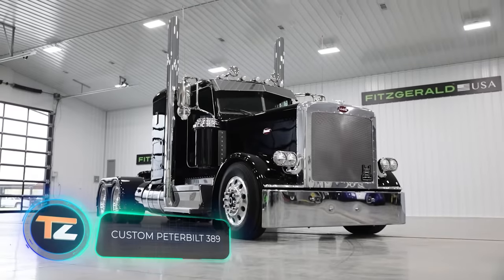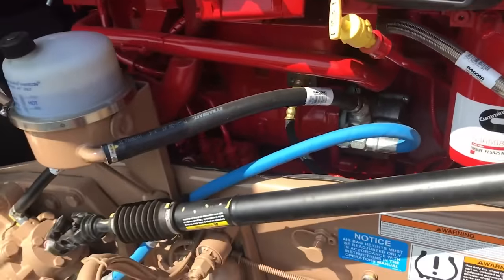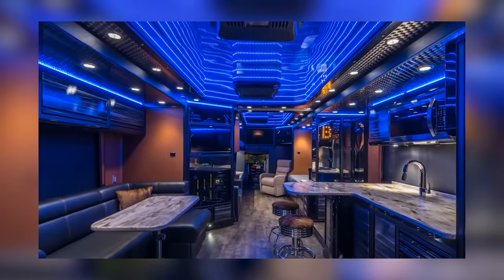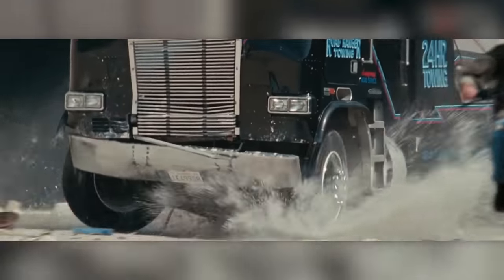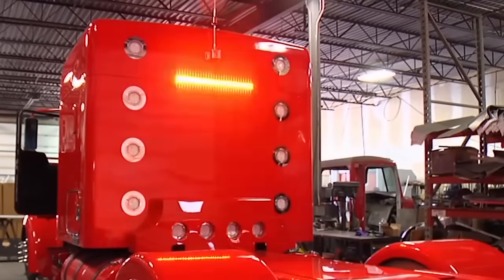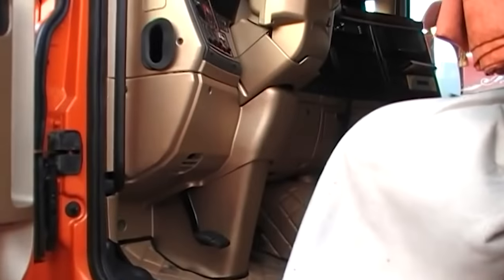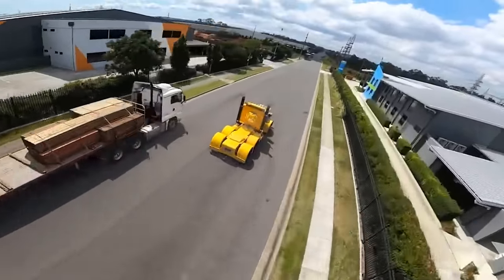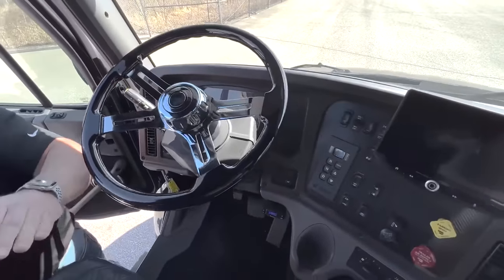MOST COMFORTABLE TRUCKS YOU HAVEN'T SEEN BEFORE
12.1
(Preview)

00:00- Custom Peterbilt 389
01:17 - Custom 2021 Peterbilt Flat Top
02:08 - TurnKey Race Hauler
03:20 - KAMAZ Motorhome with a sauna
04:12 - Scania Chimera
05:11 - Freightliner eCascadia
06:22 - KENWORTH W 900 Hot Rod Gig
07:22 - UNICAT Expedition Vehicle
08:25 - Scania Longline
09:34 - Filthy
10:38 - Mack Black Anthem Highway Truck
11:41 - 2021 Freightliner M2 106 Hauler
12:21 - Kenworth K200